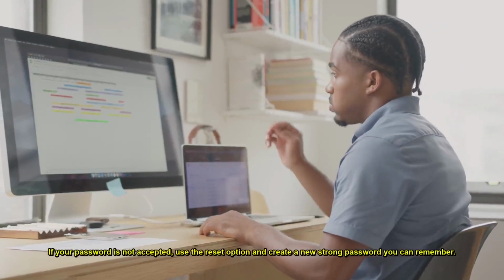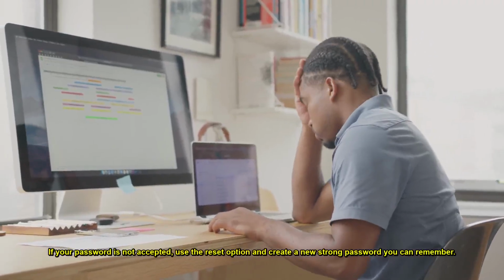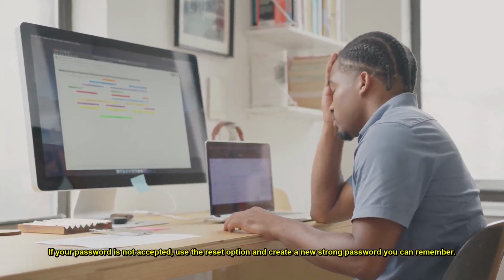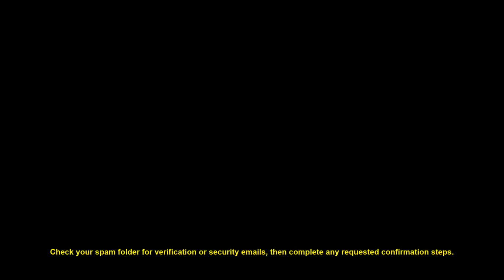How to uninstall Topaz Photo AI - Easy Tutorial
In this easy-to-follow tutorial, we'll guide you step-by-step on how to uninstall Topaz Photo AI from your computer. Whether you're looking to free up space or switch to a different software, we've got you covered! Join us as we navigate through the uninstallation process, ensuring you can do it without any hassle.